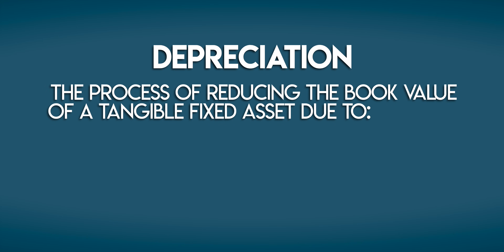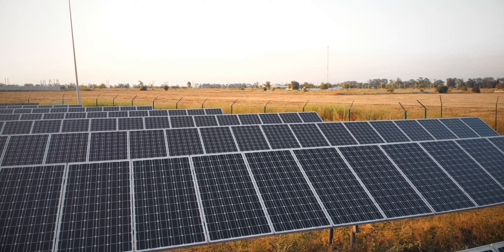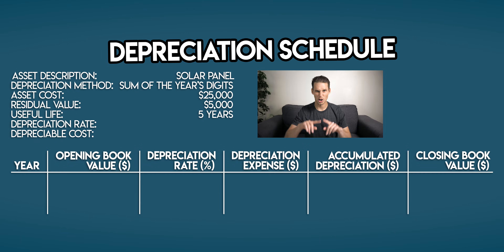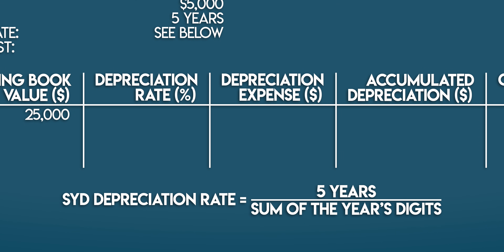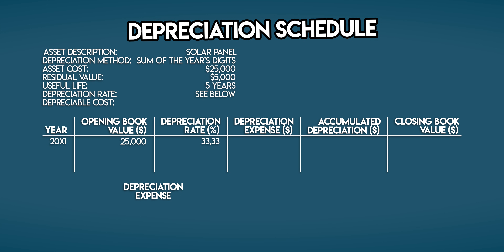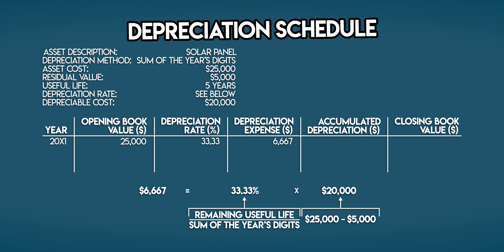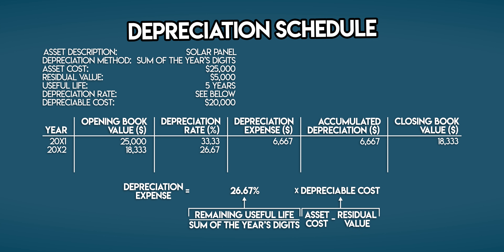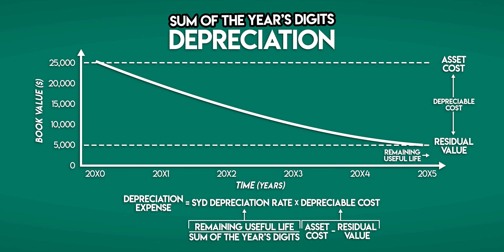SUM OF THE YEAR'S DIGITS Method of Depreciation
In this video you'll learn how to use the Sum of the Year's Digits Depreciation Method in Accounting. This an accelerated variable depreciation technique. Others depreciation methods include...

You'll find out what depreciation means and how it applies to Non-Current Assets like a Solar Panel. Then we'll cover a full worked example where you'll learn how to apply the Sum of the Year's Digits Method in three simple steps. This episode of Accounting Stuff is part of a mini-series on Depreciation in Accounting. You can find the link to the whole playlist here ⬇️

⏱️TIMESTAMPS
00:00 - Intro
00:10 - What is Depreciation?
00:21 - What is the Sum of the Year's Digits Method?
00:46 - Example
01:22 - Step 1: Write Down What You Know
01:49 - Step 2: Build a Depreciation Schedule
02:24 - Step 3: Calculate the Depreciation Rate, Depreciation Expense, Accumulated Depreciation & Book Values
02:53 - How to Calculate Sum of the Year's Digits Depreciation Rate
04:48 - How to Calculate Sum of the Year's Digits Depreciation Expense
07:48 - Sum of the Year's Digits Depreciation Graph